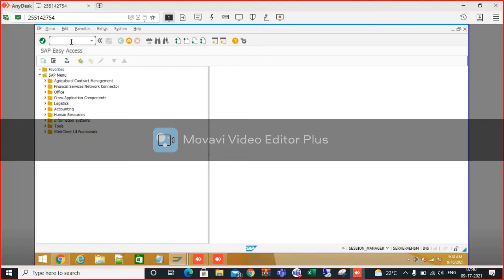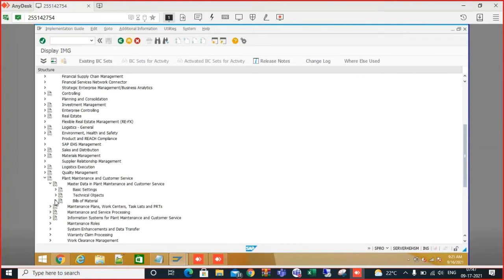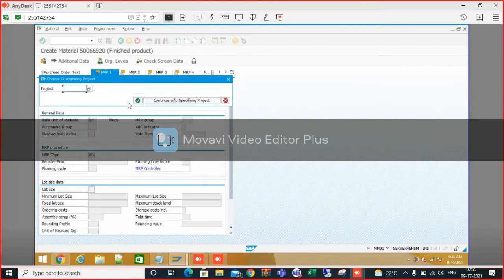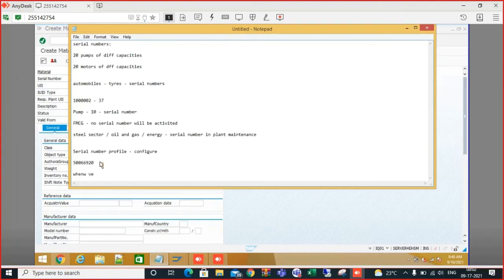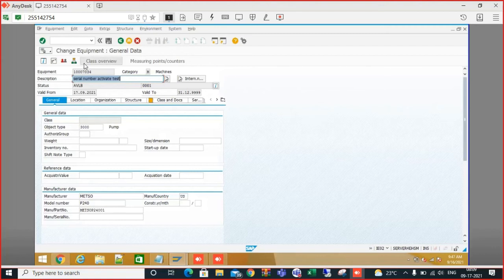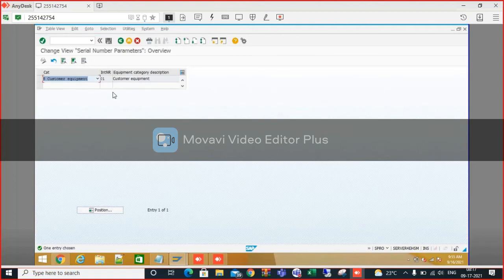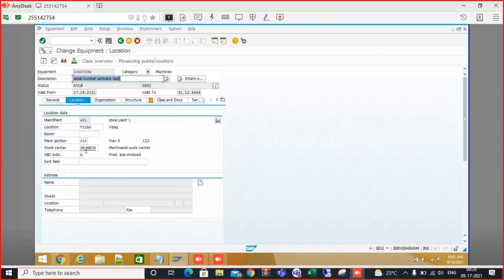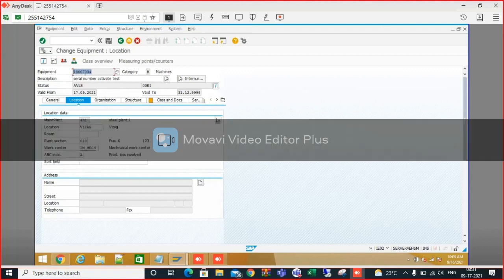Serial numbers in sap pm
In this video , we will discuss about the concept of serial numbers in sap pm